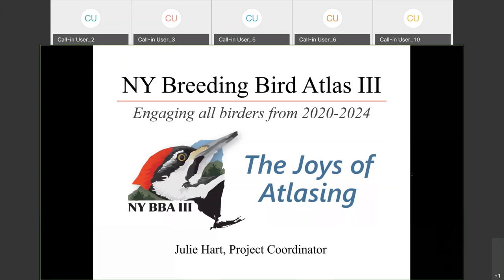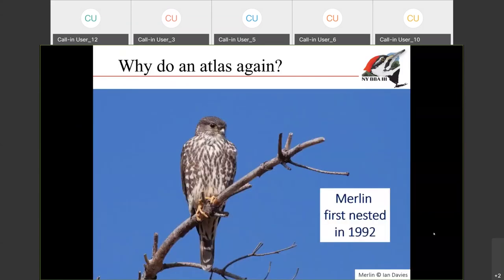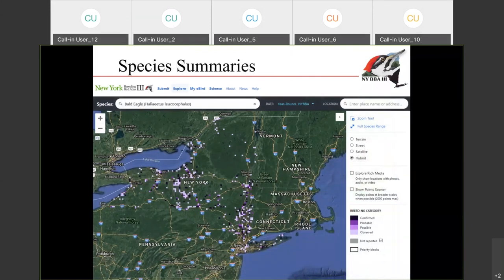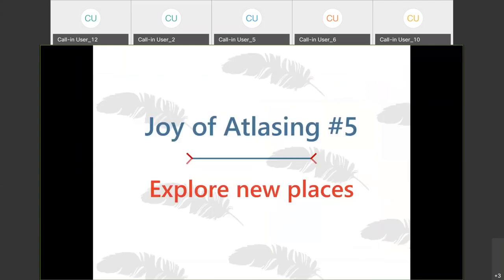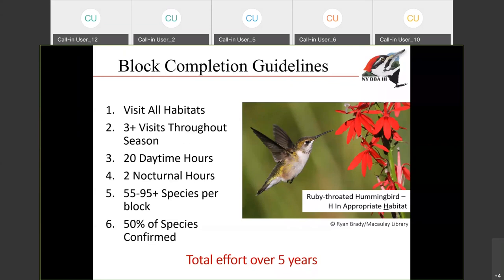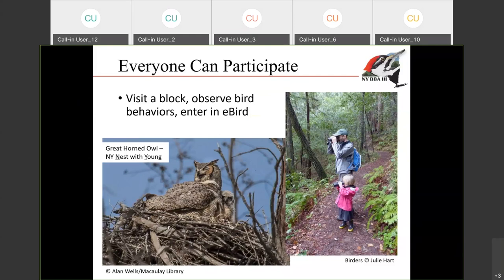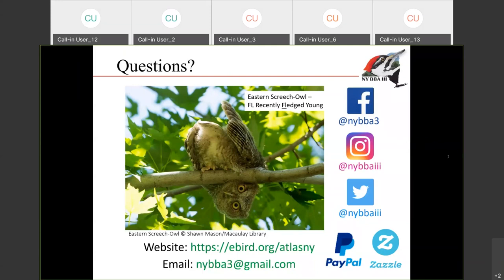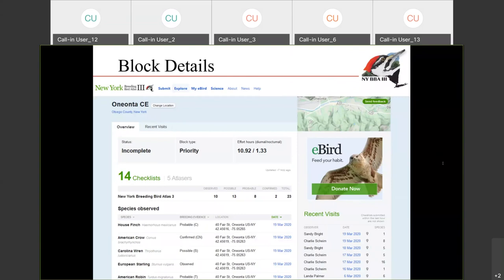Joys of Atlasing (3/20/20)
Joys of Atlasing presentation given to Delaware-Otsego Audubon Society by Julie Hart.